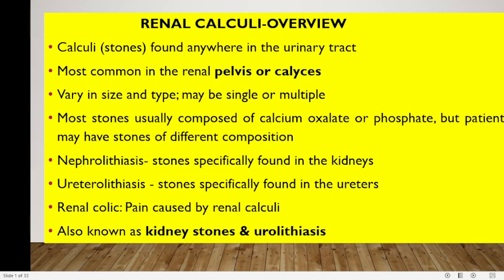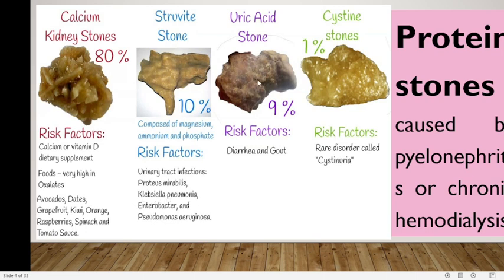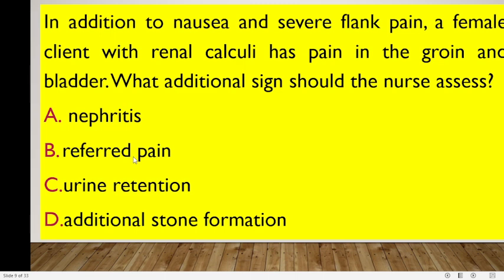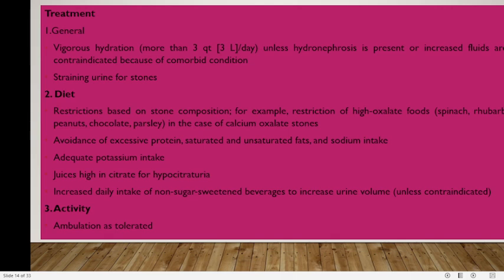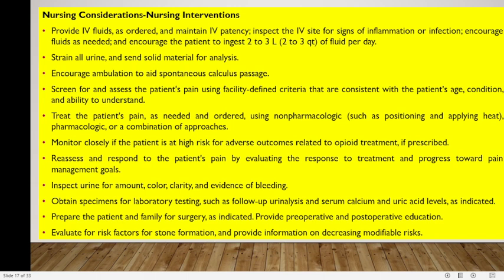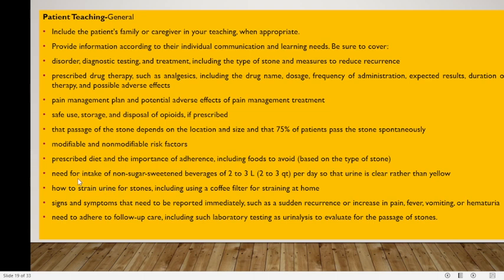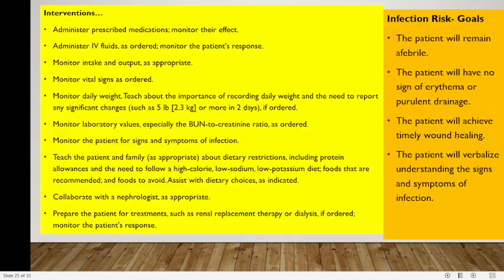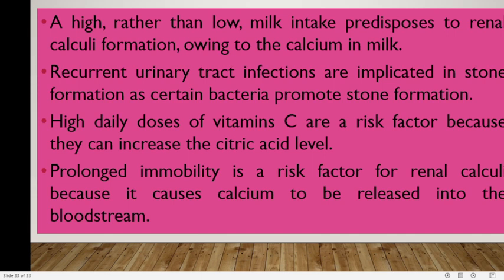KIDNEY STONES-RENAL CALCULI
This  video outlines the types of kidney stones, pathophysiology of renal calculi, symptoms of the nephrolithiasis ,diagnostic tests and complications of urolithiasis.
1. Calcium Oxalate Stones: These are the most common type of kidney stones. They form when calcium combines with oxalate (a substance found in many foods) in the urine. These stones can be quite hard and are often brown.
2. Calcium Phosphate Stones: These stones are similar to calcium oxalate stones but form when calcium combines with phosphate instead of oxalate. They are less common than calcium oxalate stones.
3. Uric Acid Stones: Uric acid stones can form when there is a high concentration of uric acid in the urine. They are often associated with conditions like gout and can be reddish-brown.
4. Struvite Stones: Also known as infection stones, these stones can form as a result of urinary tract infections. They are made up of magnesium, ammonium, and phosphate.
5. Cystine Stones: Cystine stones are rare and are caused by a genetic disorder that leads to the buildup of cystine, an amino acid, in the urine. They can be larger and may require special treatment.